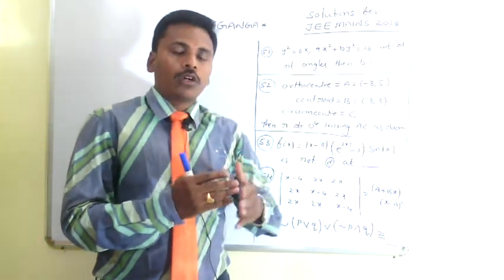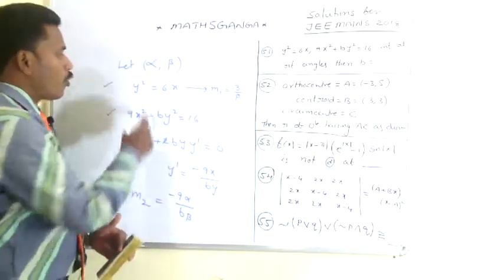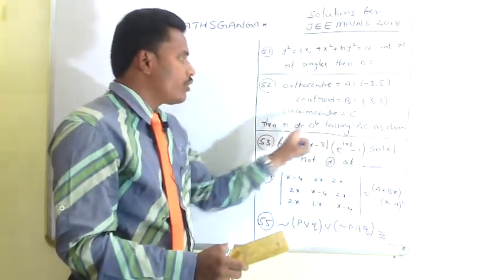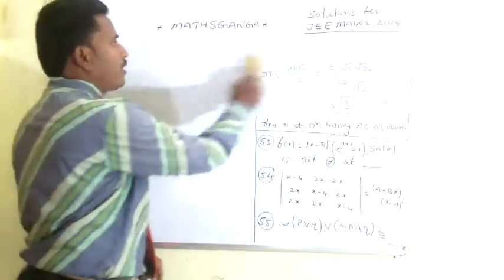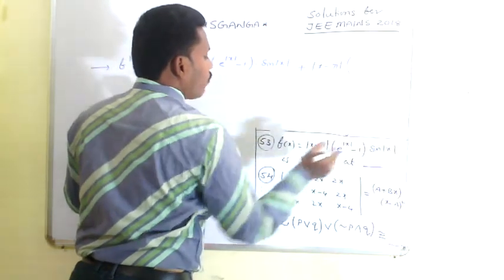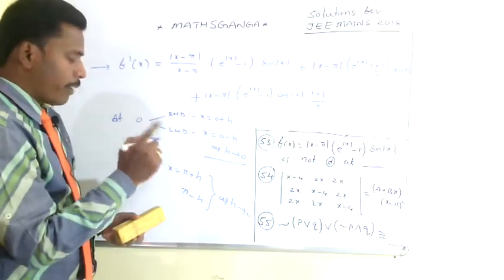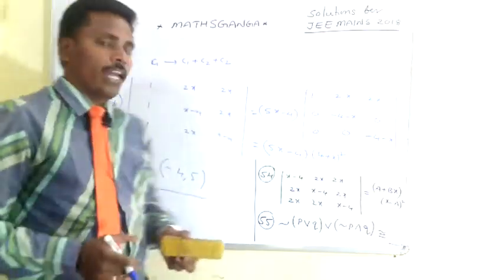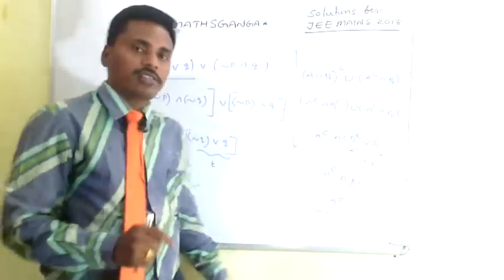Solutions for jee mains 2018__V21 by gangadhar